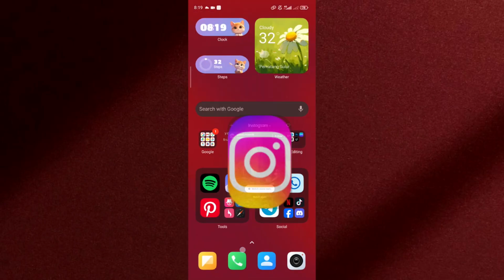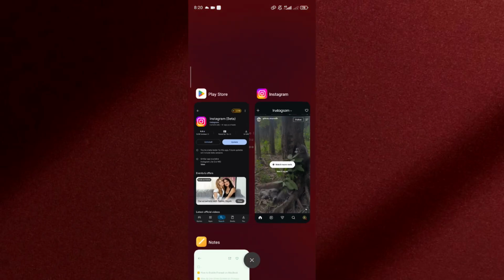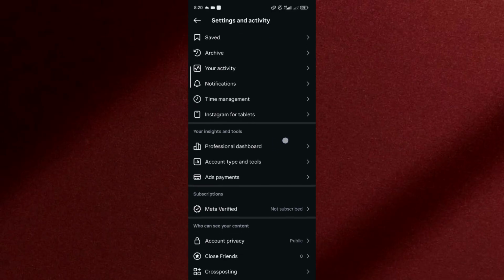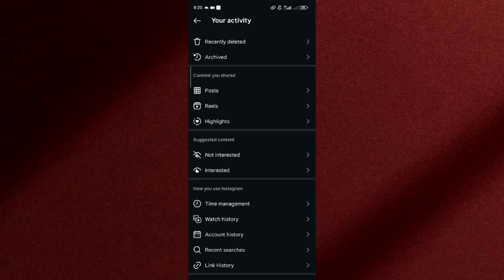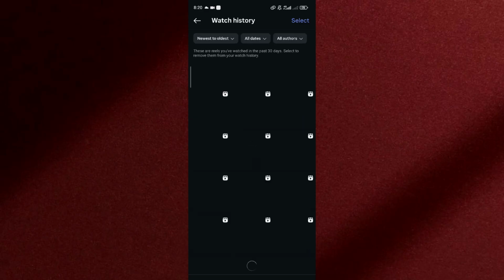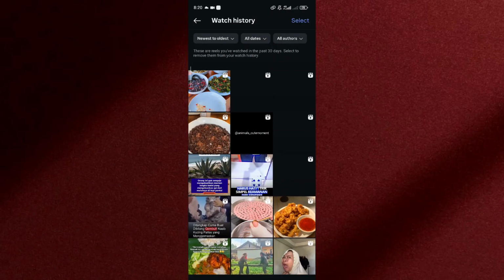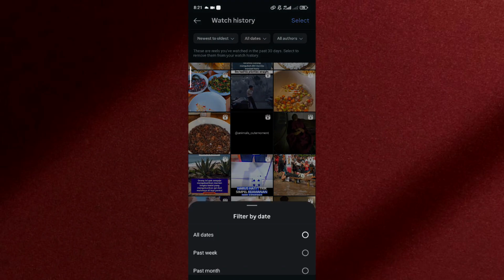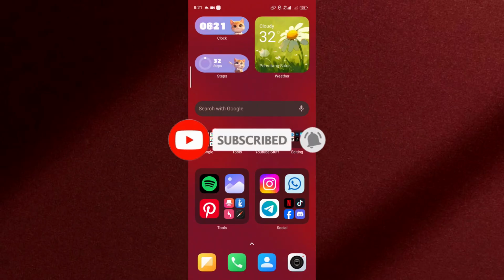How to See Instagram Watch History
Scrolled through a delish breakfast recipe, the next date night spot in town or a relatable reel, but before you could save it or share it with your friends, it vanished? Happens to the best of us. At times like these, don’t you wish there was a way to check your Instagram watch history, displaying all the reels you’ve binged? Well, you’ll be surprised to know that there are some workarounds to find that out.